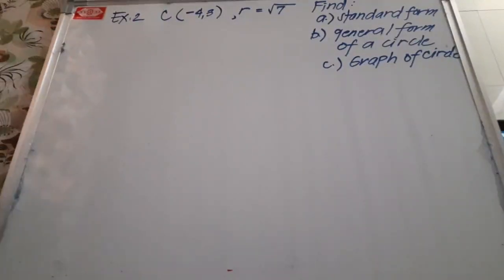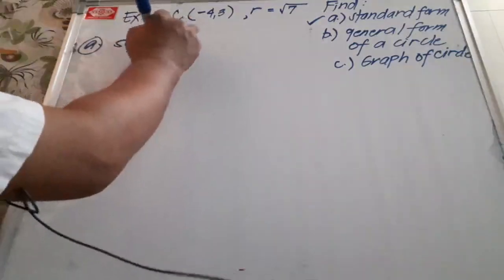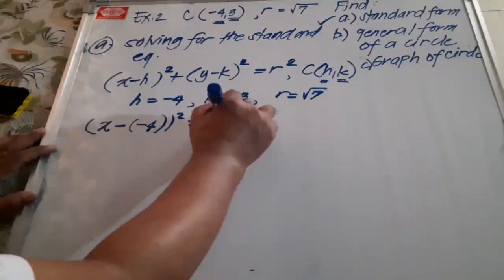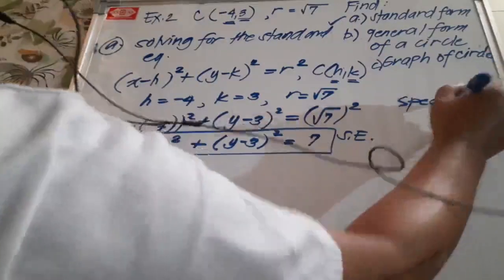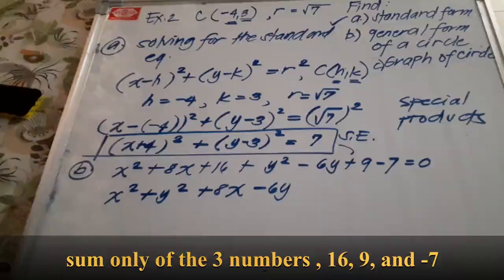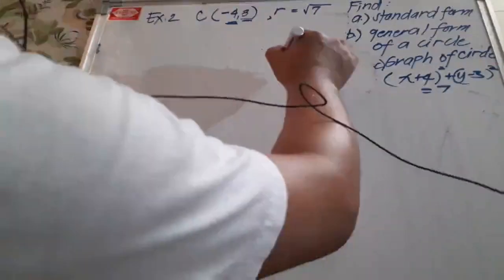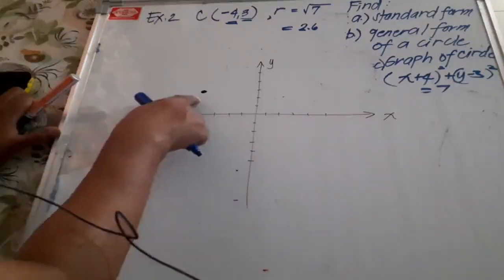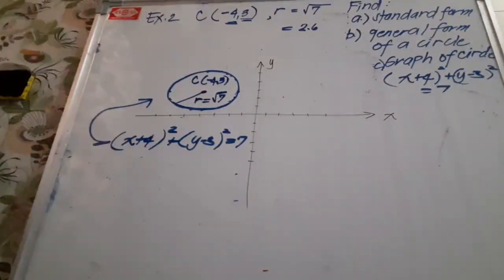Example 2 SE GE